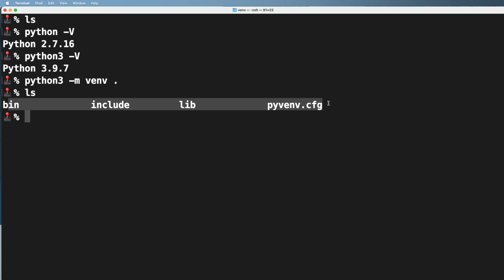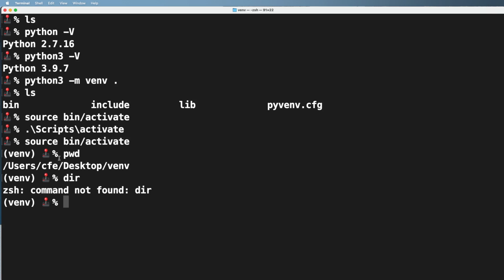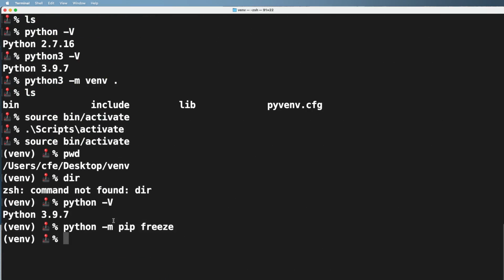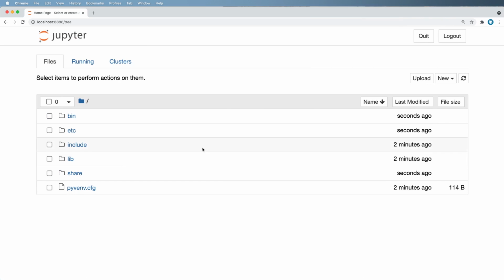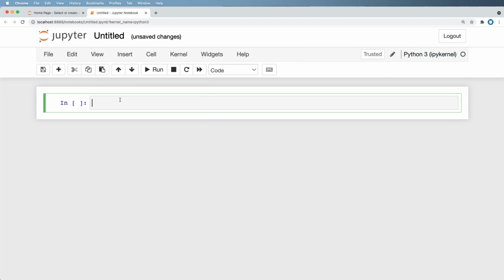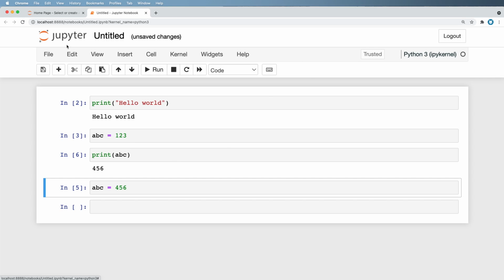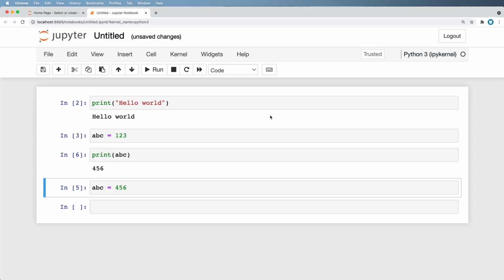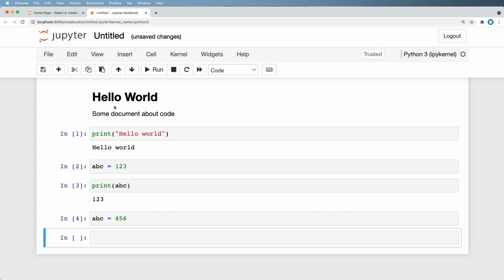How to setup Jupyter & Python on Mac, Windows or Linux Tutorial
Jupyter is a great tool to run interactive Python notebooks (other languages too!). In this video we simply do this:

- Create a virtual environment with `python3 -m venv .`
- Activate the virtual environment with `source bin/activate` (mac/linux) or `.\Scripts\activate` (windows)
- Install jupyter `pip install jupyter`
- Run jupyter: `jupyter notebook`